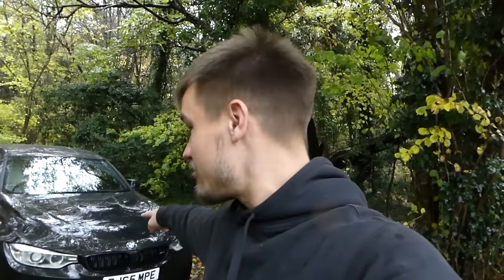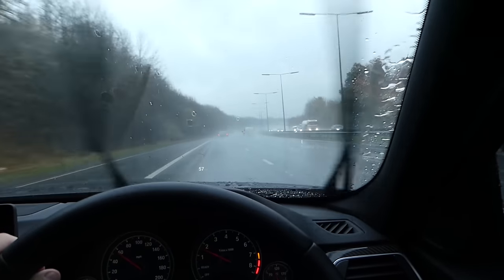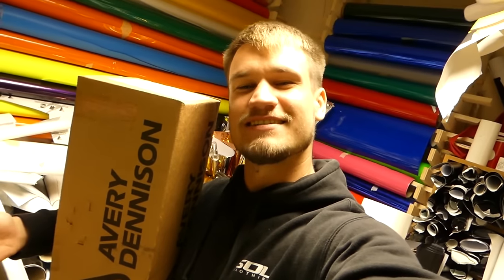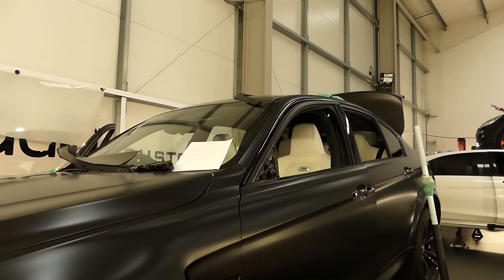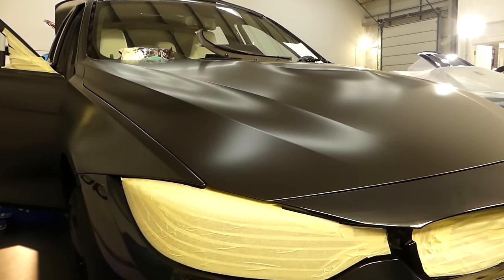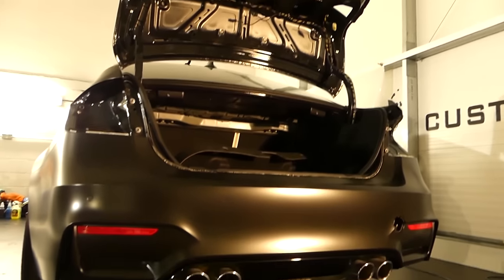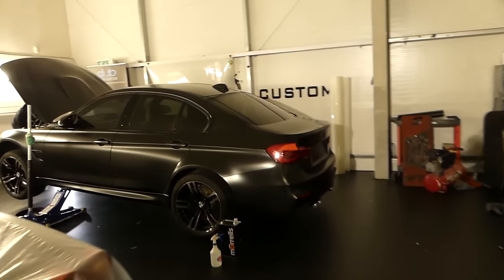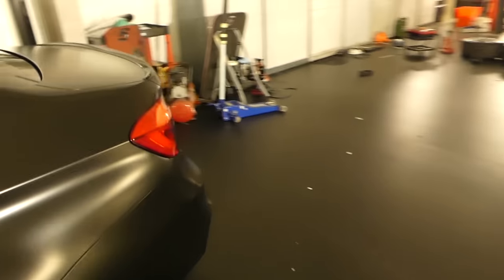I WRAP MY BMW M3 IN SATIN BLACK!!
In a surprise turn of events, I secretly wrapped my BMW M3 in Satin Black at DUB Customs!! It was so last minute but so EPIC! Thank you DUB Customs and Avery Dennison for all the help!